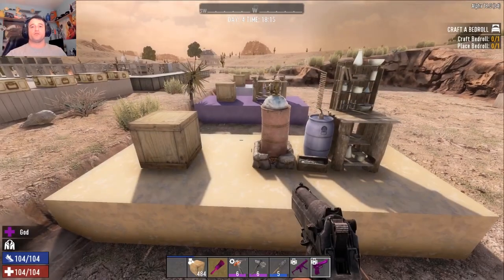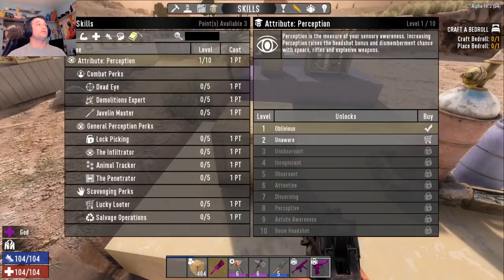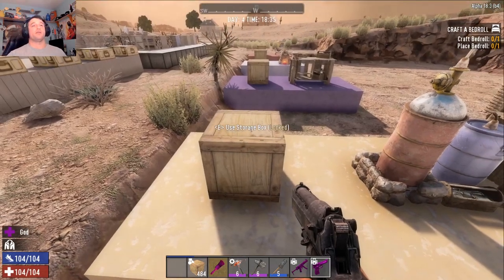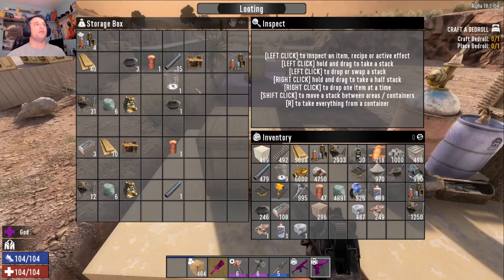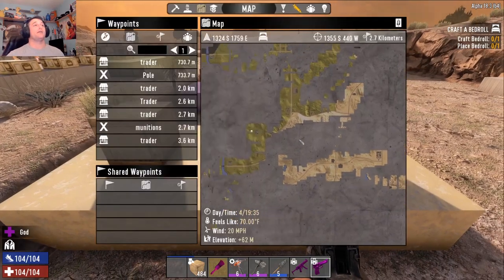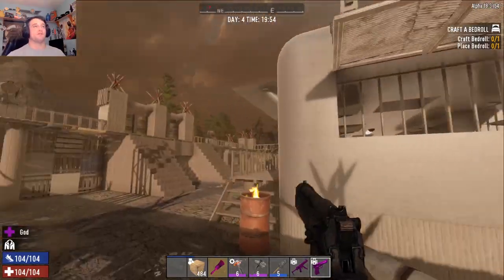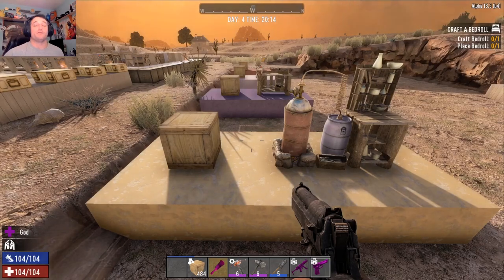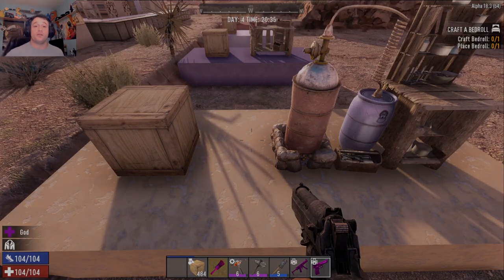Alpha 18 Chemistry Station How to make, Where , Why, and the materials to make it 7 Days to Die A18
Whats up Rough Necks! First day chem station where to find it, how to make it, why you want it! Come check out the video it is a complete tutorial over the chem station and includes it all!

GAME FEATURES